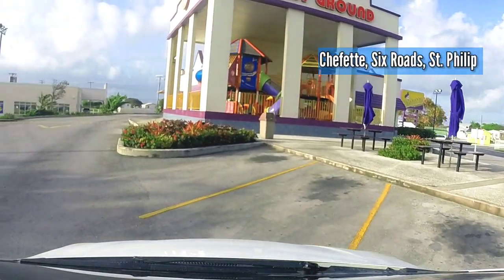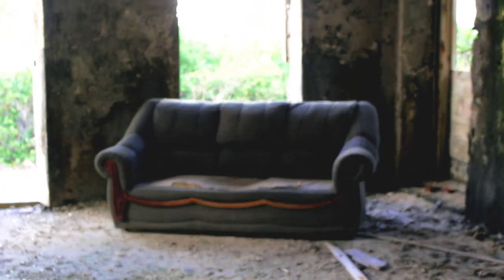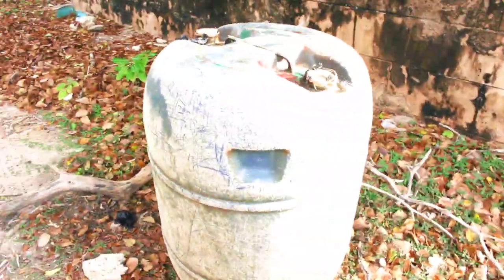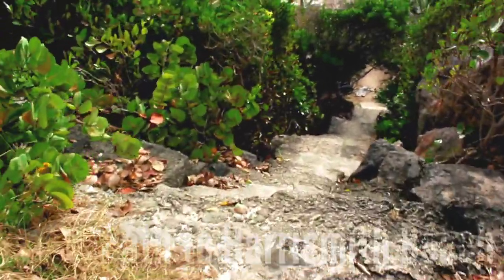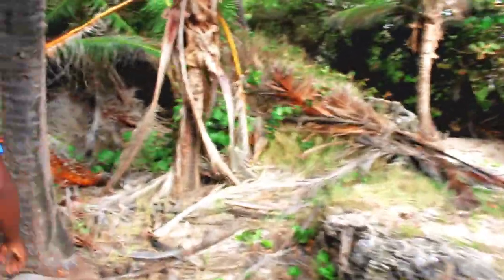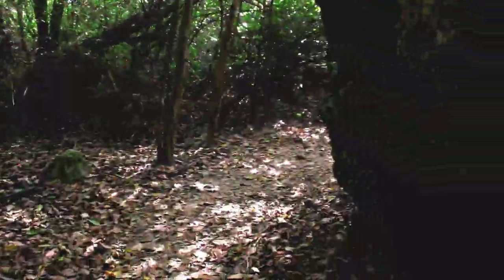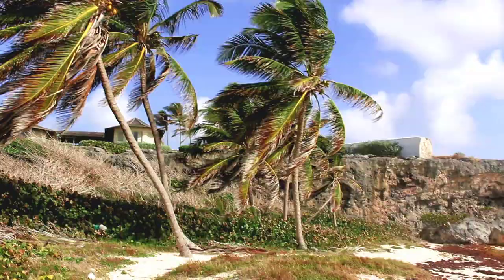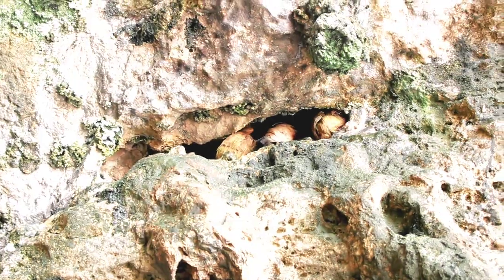Harrismith Beach Drug Bust, What really happened?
Harrismith Beach (sometimes written as Harry Smith's beach) is located between Sam Lord's Castle and Bottom Bay on the south-east coast of the island, in the parish of St. Philip. The name Harrismith originates from a namesake town in South Africa founded in 1849 and named after British Governor Sir Harry Smith.

Imagine the scene - the dilapidated remains of an old, imposing mansion stand on a dramatic clifftop, overlooking a fierce sea. The warm sun's rays fading on the horizon, cool evening breezes whispering in the trees. No, this is not the setting of a Daphne du Maurier or Charles Dickens novel, but the backdrop for Harrismith Beach.

Considered by many as home to 'the most impressive beach on the island', Bottom Bay is located on the South East Coast of Barbados, in the parish of St. Philip, with Cave Bay, Sam Lord's Castle and Crane Beach to the south and Palmetto Bay, East Point Lighthouse and Ragged Bay to the north.

Bottom Bay in Barbados is an attractive remote cove with a picturesque beach, partly bordered by rough jagged cliffs - the perfect place if you're seeking that 'desert island' atmosphere. Coconut palms sway in the soft breezes, soaring cliffs and intriguing caves, shimmering translucent turquoise waves roll gently onto the seashore, wide stretches of powder-soft golden white sand… a tropical paradise!

To be featured in one of our videos send us a short video (10 - 30 seconds) on what video you would like to see us create. You could be featured in one of our videos.

Comment lovebarbados in the comments section for a shout out in our next video

Welcome  - Bajan Lifestyles - Trends, Food, Fashion, Culture and Inspiration the Bajan Way.

This channel will inspire you to live your best life through our crazy challenges and adventuring through our beautiful island Barbados.

v=sBh1Xt7kSCg&list=PLoHZqFmYL4Hm_yLdbSnOrND5XrQnkKZDq